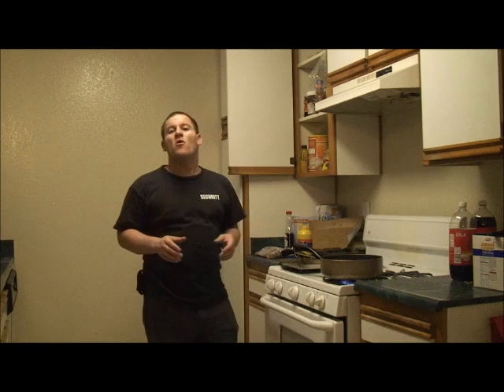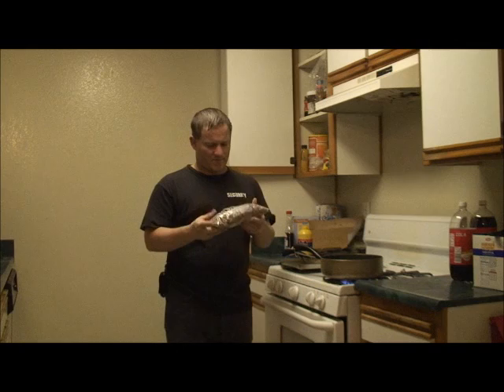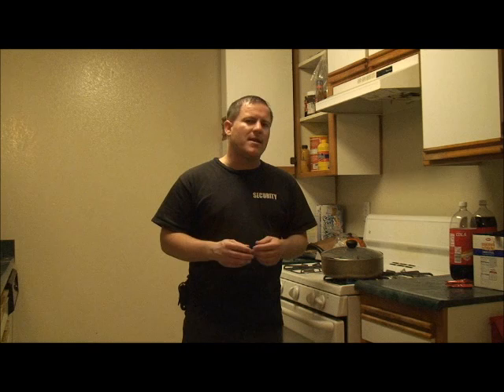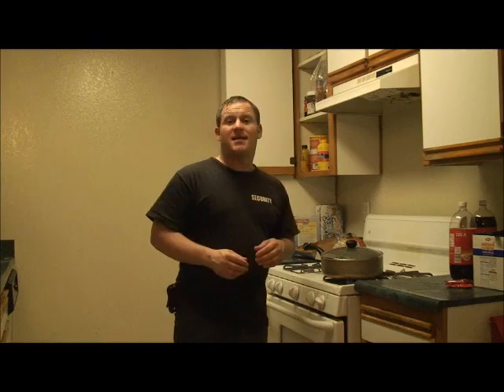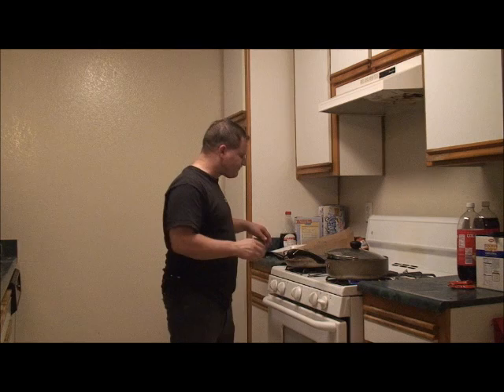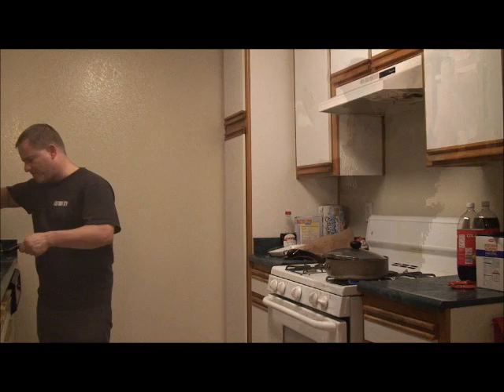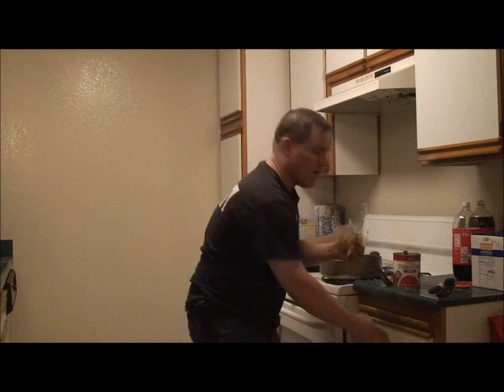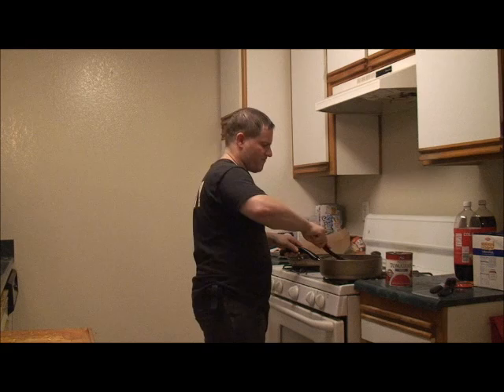Cooking With James R. Henry: Very Spicy, Awesome Tasting, Chili (Season 1, Episode 6)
We used a pound of chili, until tender. We also used tomatoes, salt, pepper, banana peppers, chili seasoning, a pound of beef, and made it very, very, spicy...lol